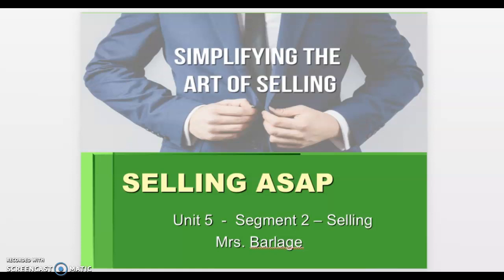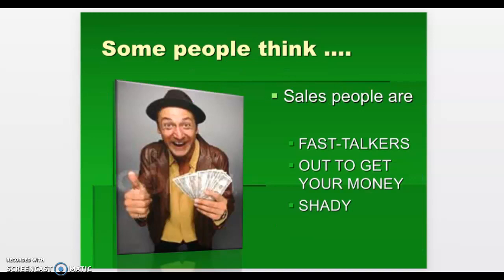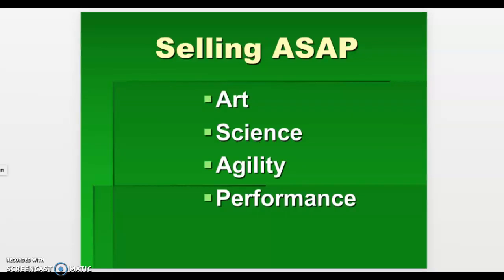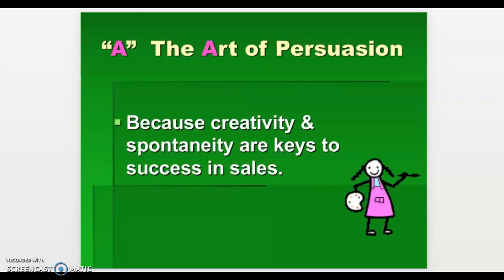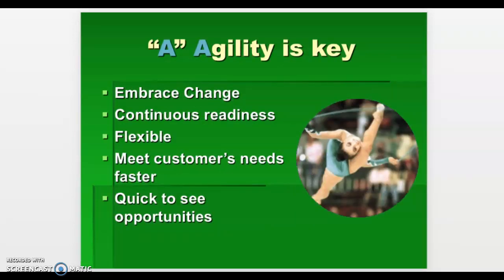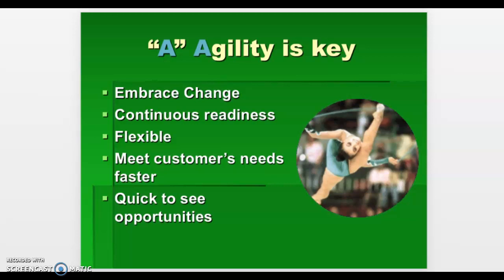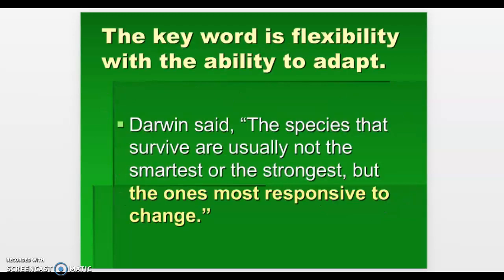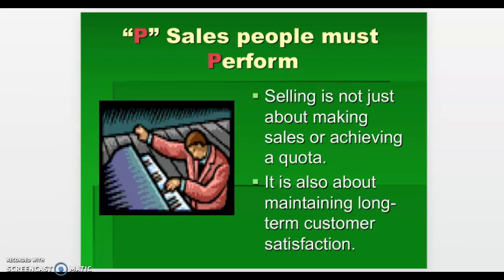ASAP of Selling